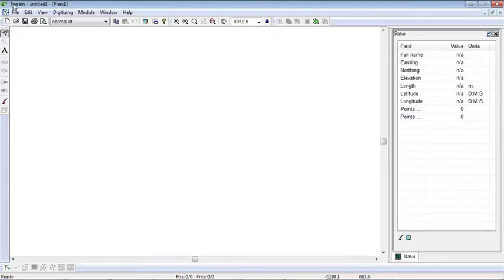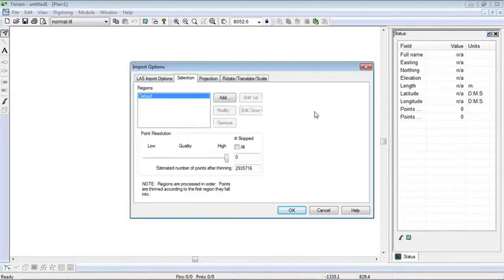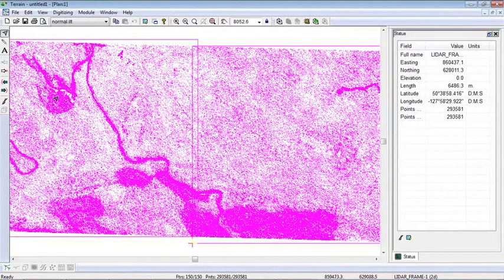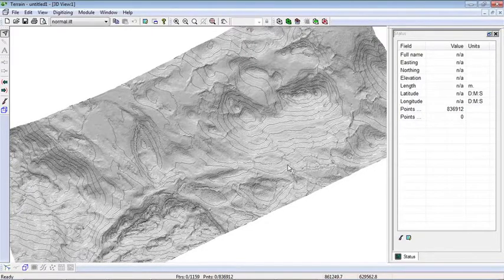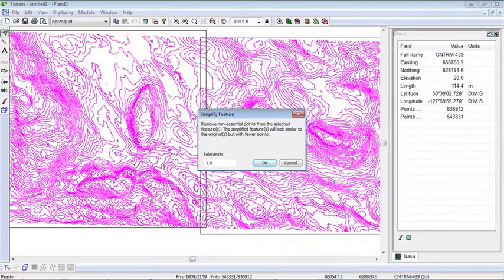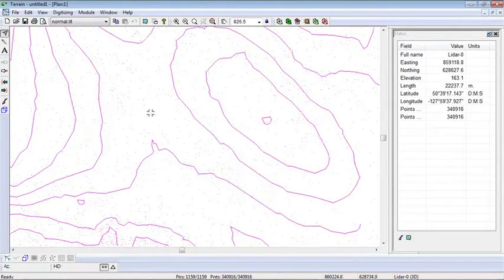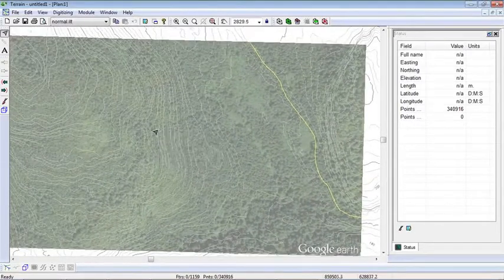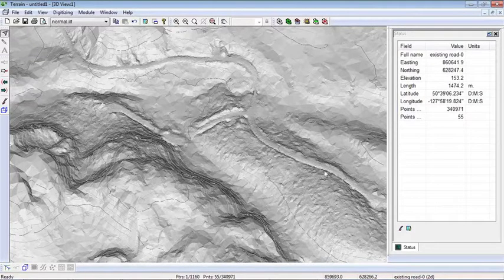LiDAR Based Road Design Part I